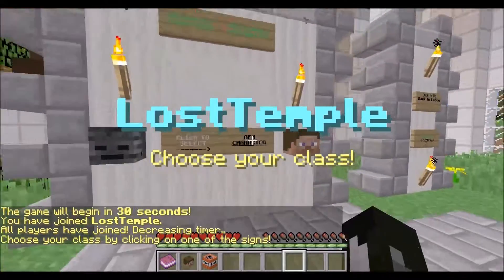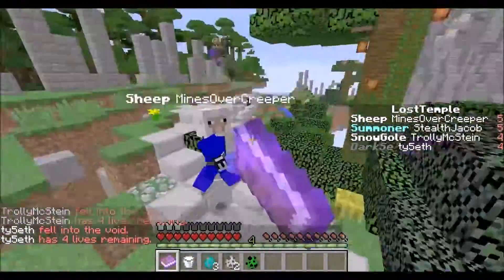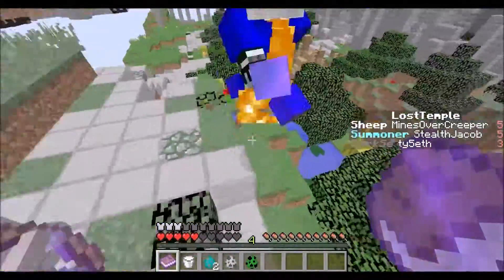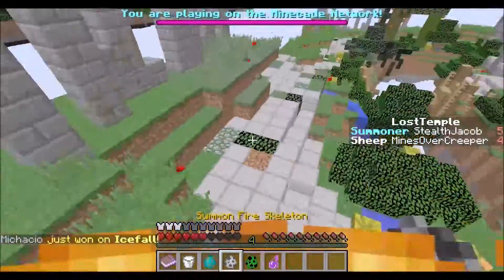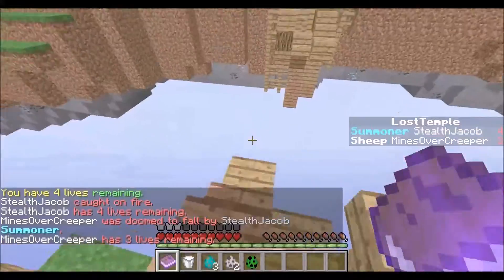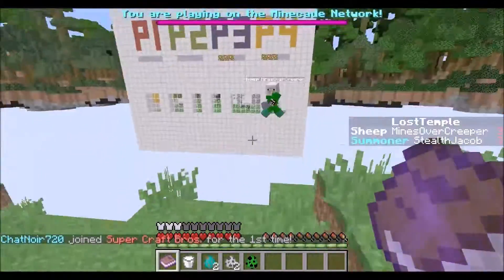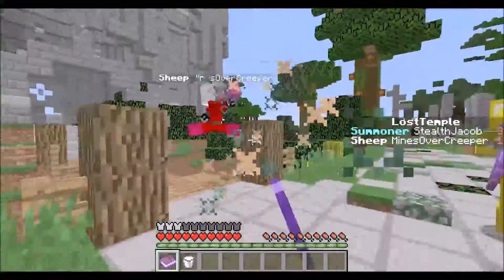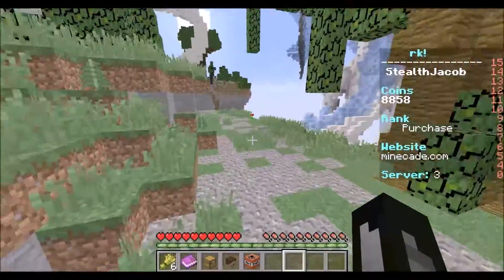Super Craft Bros Episode 34 - Summoner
Can a Summoner defeat a Sheep, a Snowgolem, and a DarkSethbling?